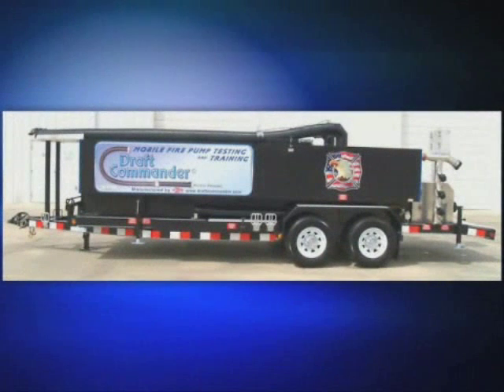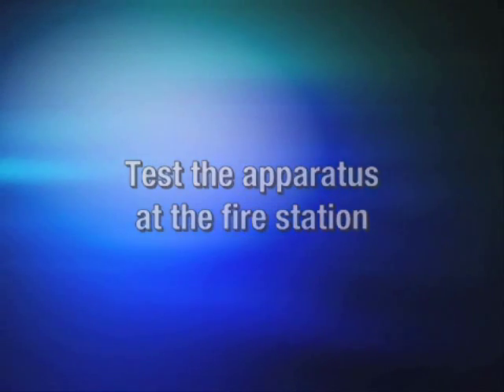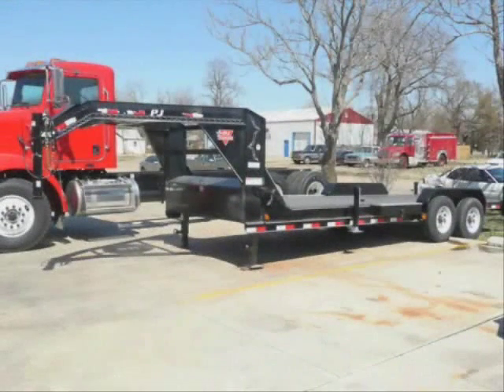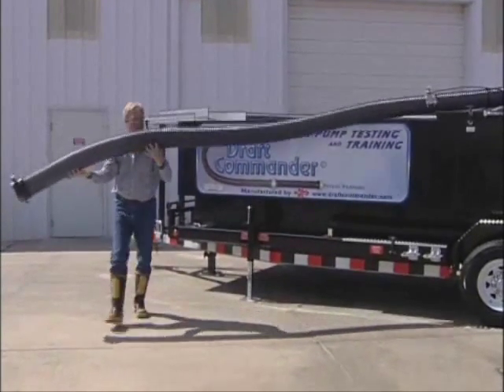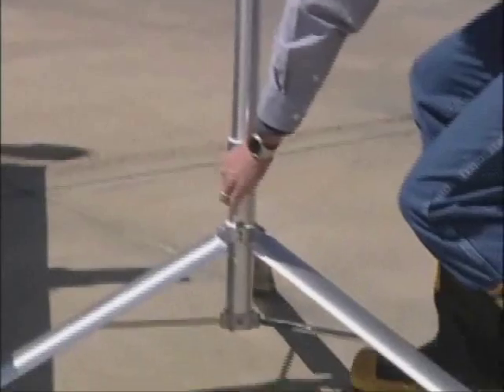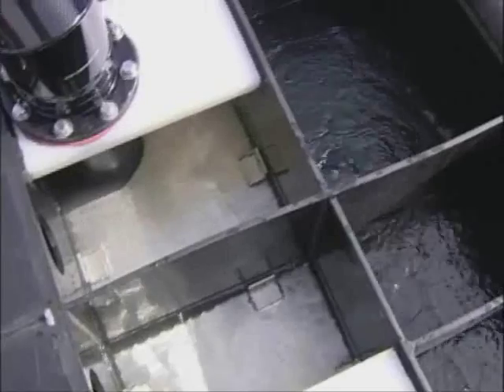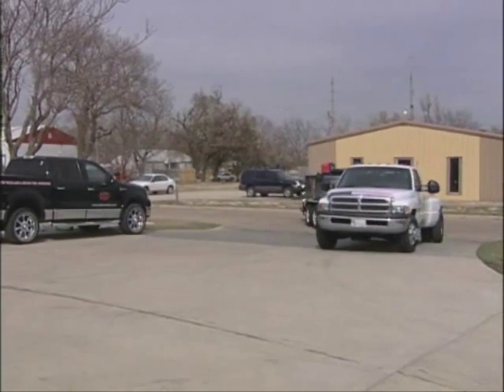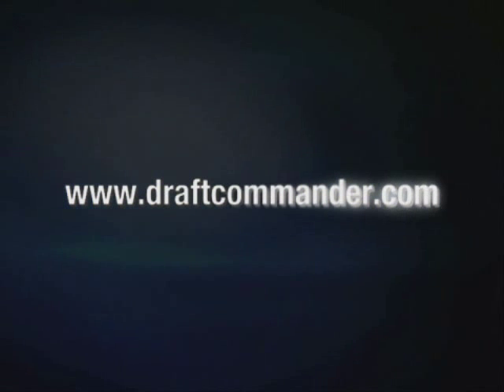Mobile Fire Pump Testing using the Draft Commander 3000.wmv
Draft Commander 3000 A/T. Perform Mobile fire pump testing using clean, clear water from draft I.A.W NFPA 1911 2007 edition. From more information Contact Mike, Gary or Dave at 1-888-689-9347 or visit us on the web